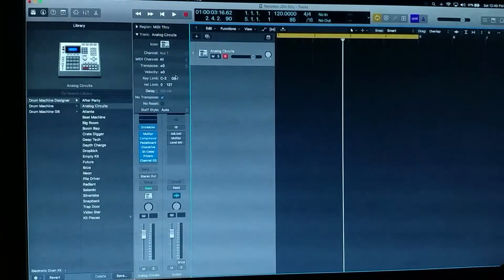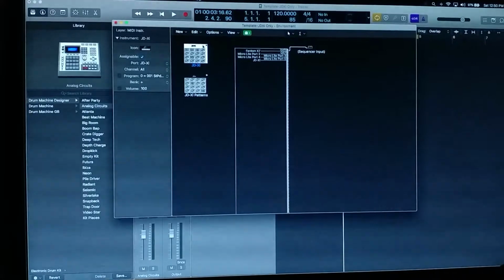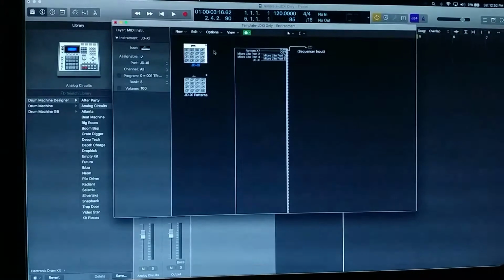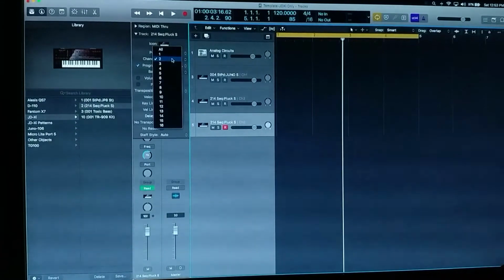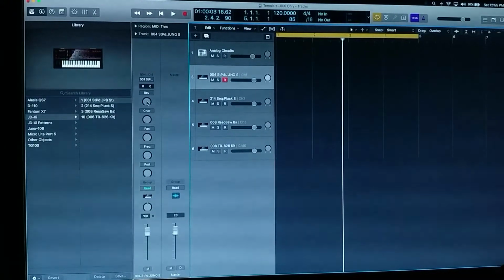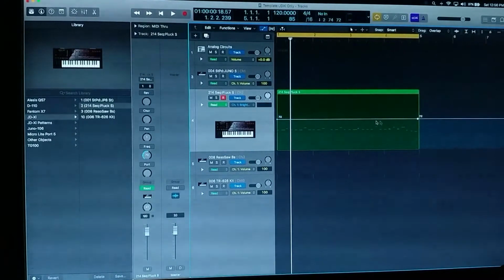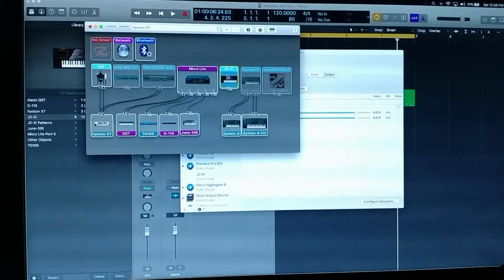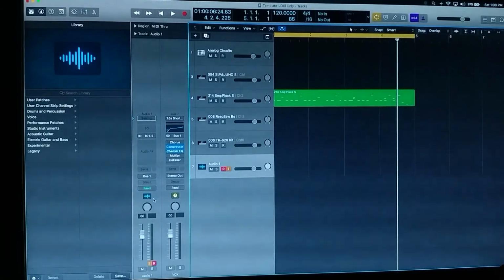JD-Xi Environment Setup in Logic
A friend asked me how to set up the JD-Xi the Logic environment. So this is not comprehensive, but covers how I've done it.